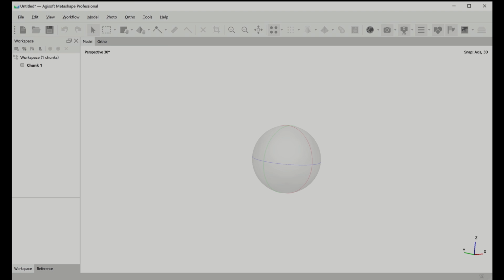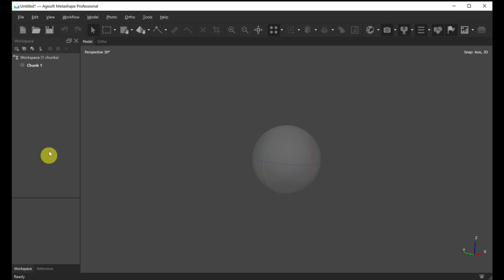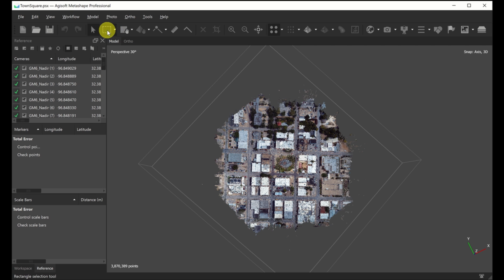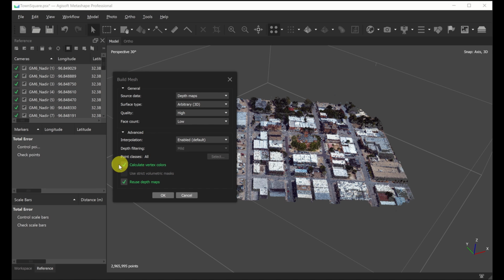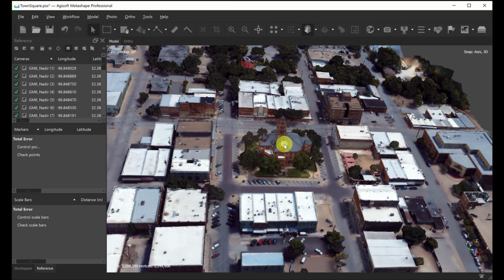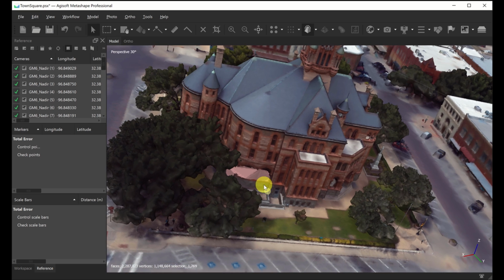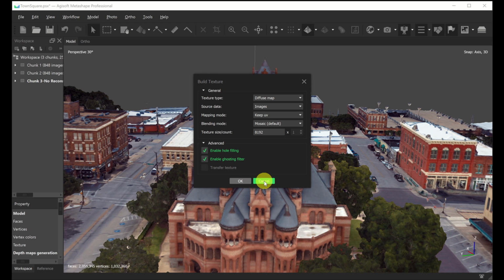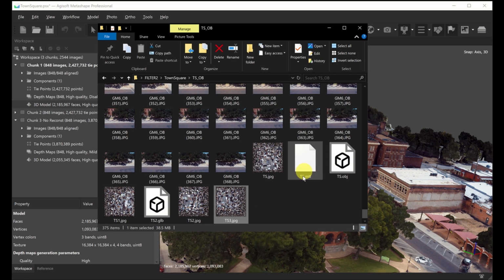Photogrammetry: Making a 3D model look good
UPDATE: January 2024
Our drone mapping course is free of charge to all who are interested. It does cost us to have it online so if you can donate to help offset the cost, Please do.

In this video, I show how to make your 3D model look good even if your data doesn't. This lesson is long but has many little-known secrets to fixing problem areas that can occur when using photogrammetry.